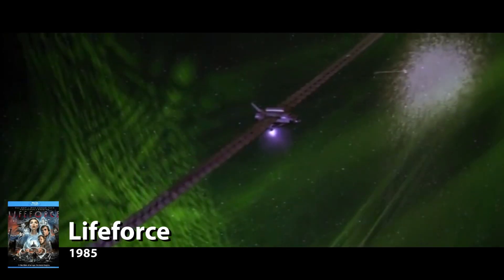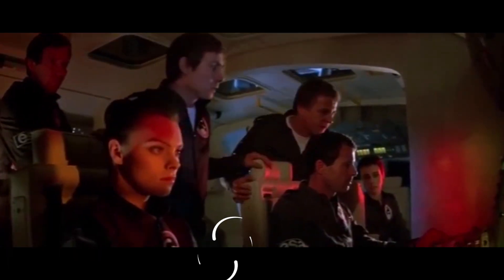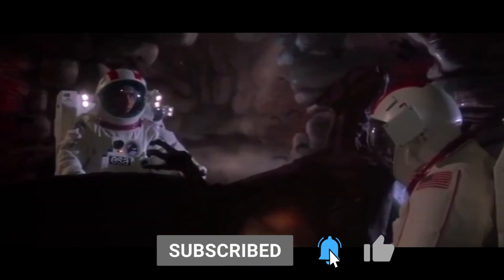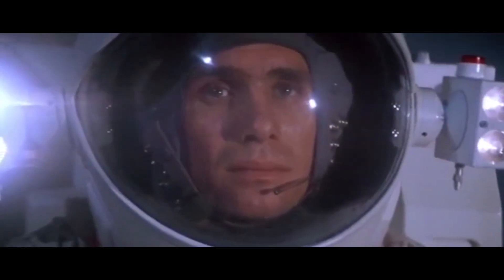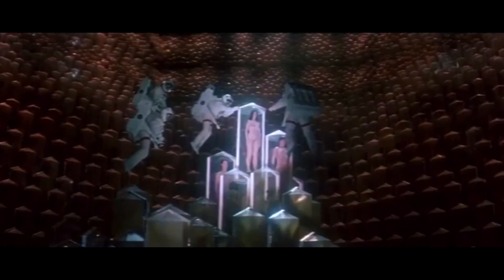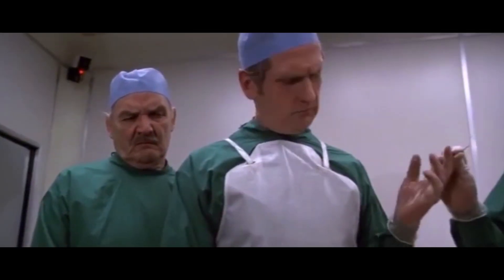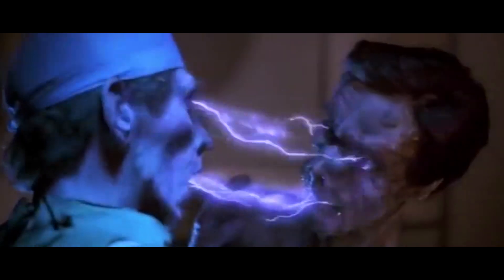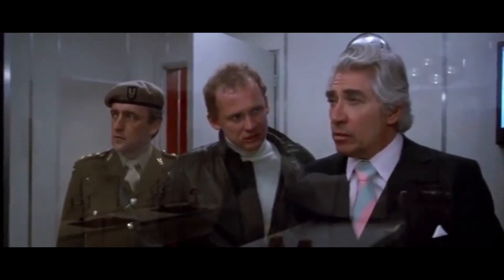Lifeforce: The Vampiress Film Recap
This is a recap of the 1985 film Lifeforce about a vampire (Mathilda May) brought back from a space mission who steels the life force of the citizens of London.